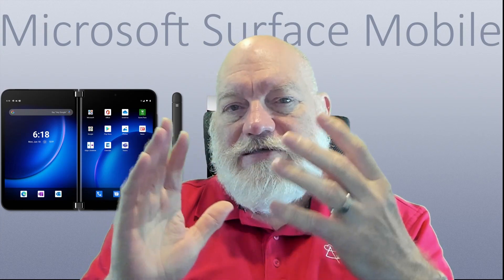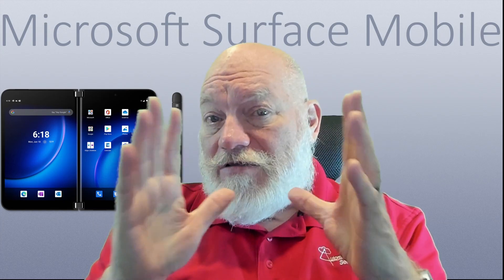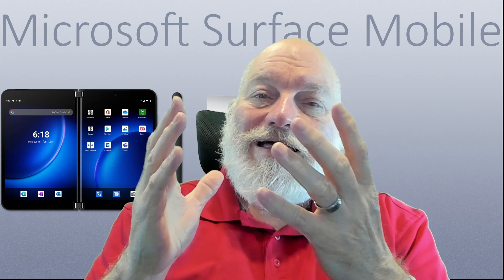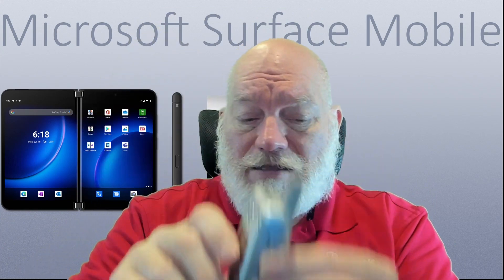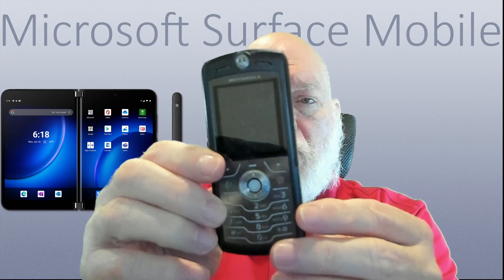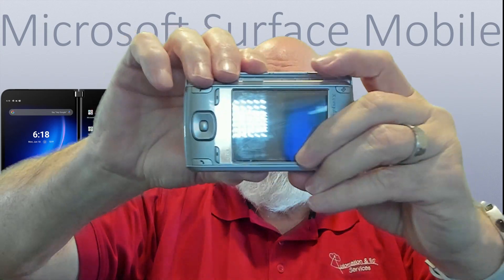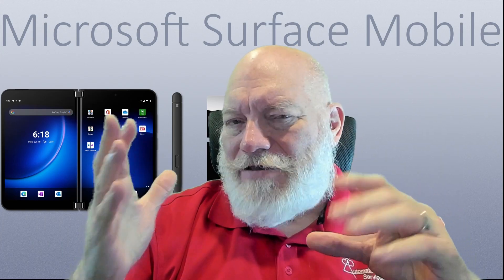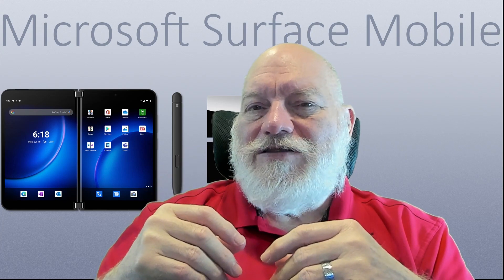A stop along Microsoft's path to the Surface Duo, variants of some devices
Taking a look at some of the devices of the 2000 Decade